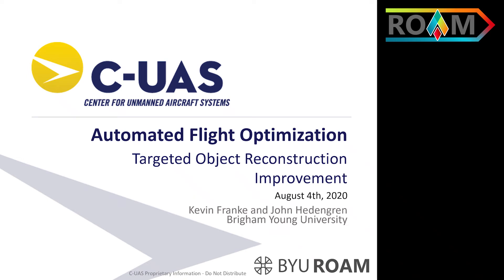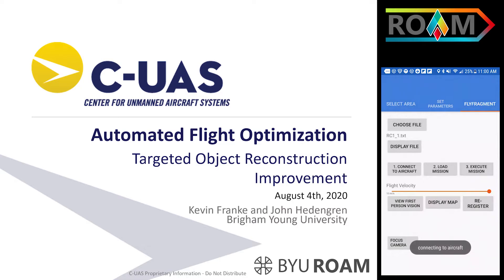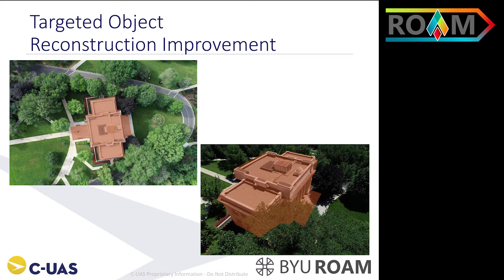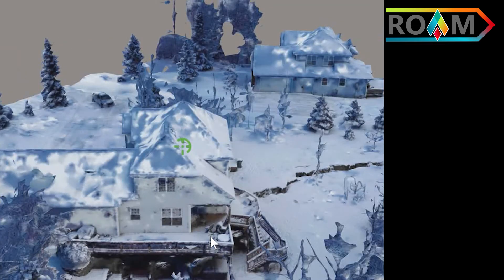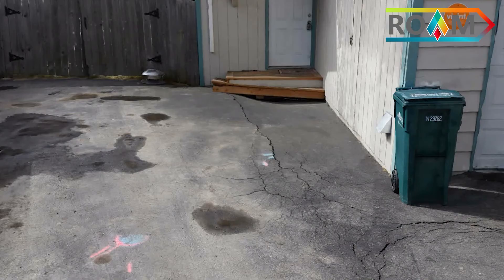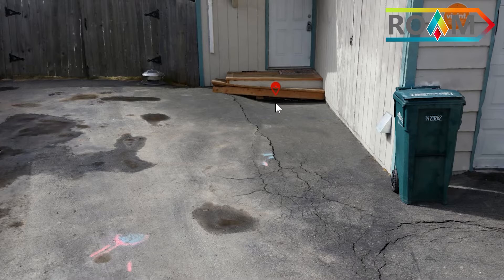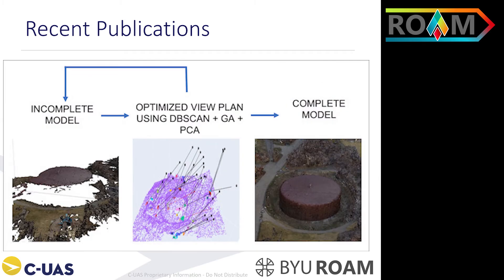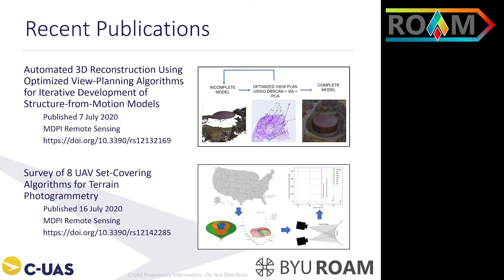Automated Flight Optimization for Infrastructure Monitoring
Infrastructure Monitoring: Automated Flight Path Optimization using Targeted Object Reconstruction Improvement

In the current application of targeted multi-scale flight path optimization and infrastructure monitoring, we have observed that there are always 3D objects in the scene that detract from the object(s) of interest or are “not allowed” for imaging (e.g., privacy). The existing multi-scale flight path optimization algorithms incorporated into our site monitoring app Volare currently have a 100,000-face limit on the prior mesh model that can be processed and optimized for the sake of speed. This proposed extension of the Infrastructure Monitoring Project in the C-UAS would focus expanding the capabilities of these algorithms to focus specifically on 3D objects of interest in the scene rather than just on general areas. An example might include focusing the optimized images on a desired building rather than the landscaping trees outside and around the building. For Year 1, we propose to focus on proof-of-concept by using controlled simulation and progressive additions to the current flight path optimization algorithms to focus on desired 3D objects in a scene. For Year 2, we propose to begin controlled field testing of the algorithms, debugging, and incorporation into the Volare app. For Year 3, we propose rigorous field tests and controlled field comparisons against existing flight path optimization solutions (including our current Volare solution and commercial off-the-shelf solutions).